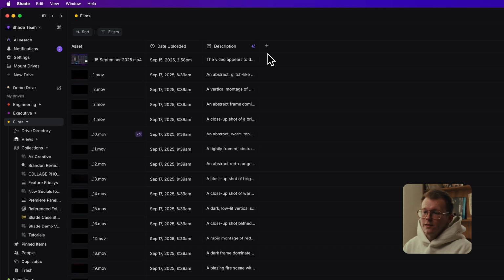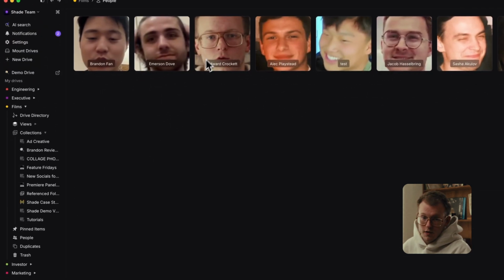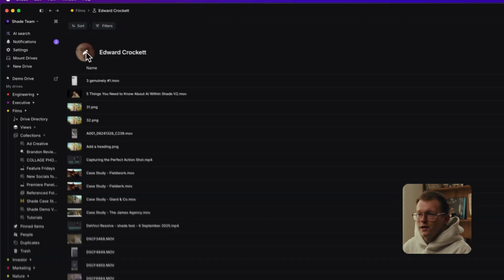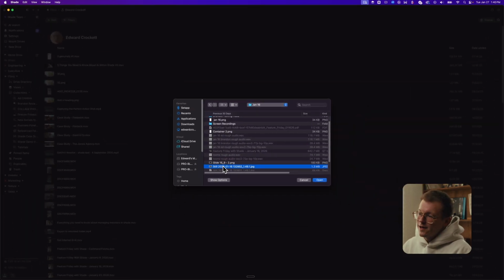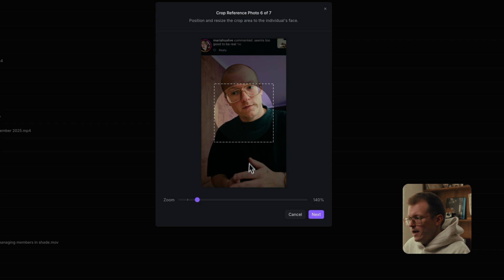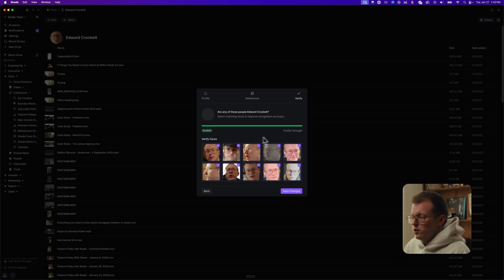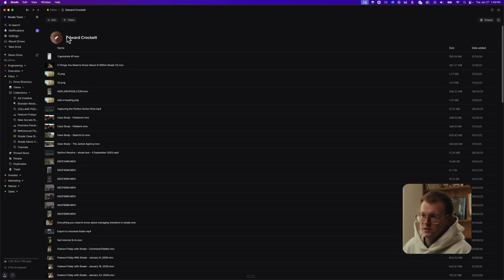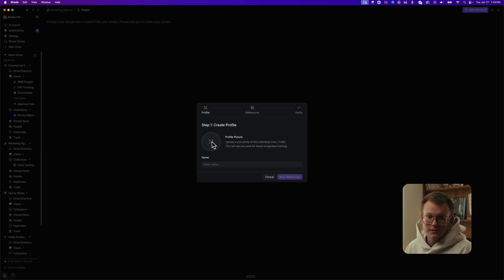Shade Tutorial - How to Use Facial Recognition in Shade